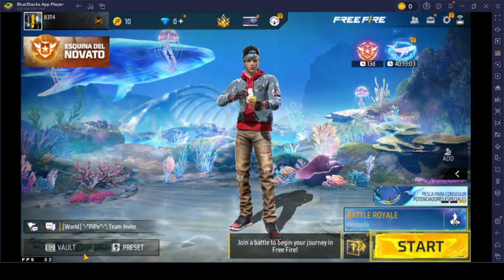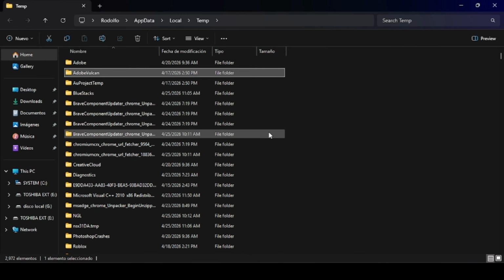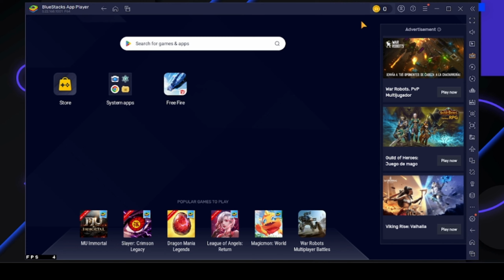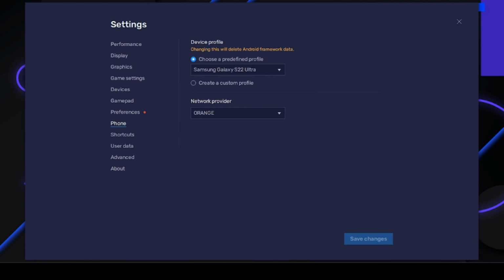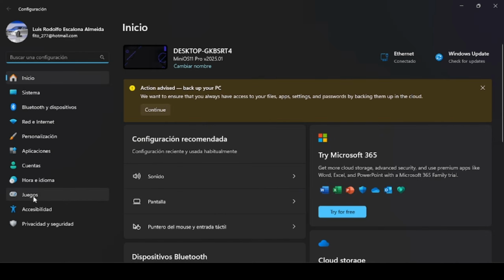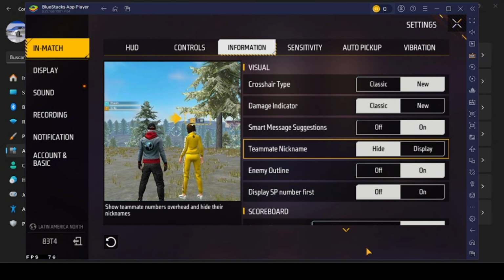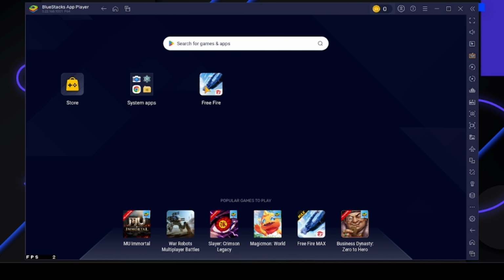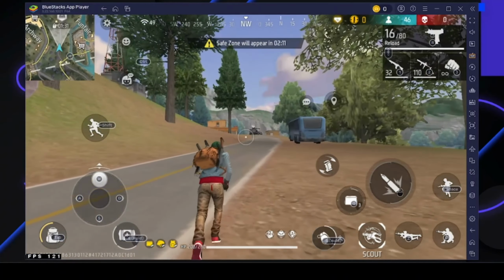BlueStacks 5 Free Fire Setup (2026) | Never Drop FPS Again!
Get the best BlueStacks 5 Free Fire settings to eliminate lag and push your FPS to the maximum on any PC. This complete configuration guide covers everything from graphics and RAM allocation to key mapping and BlueStacks 5 settings for low end PC users who want smooth, stable gameplay in Free Fire.

We walk you through every tweak needed to fix Free Fire FPS drops on BlueStacks 5 and show you the optimal Free Fire PC settings step by step.